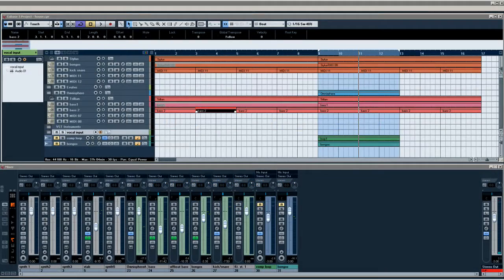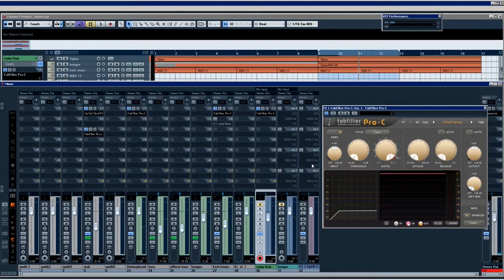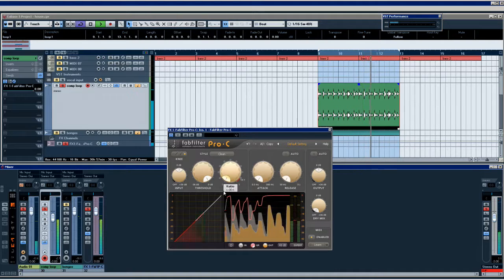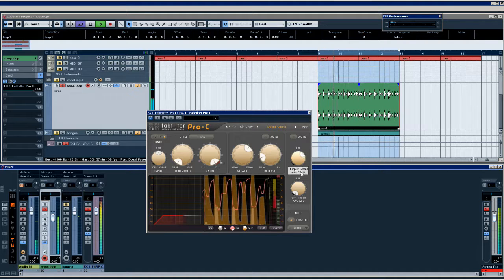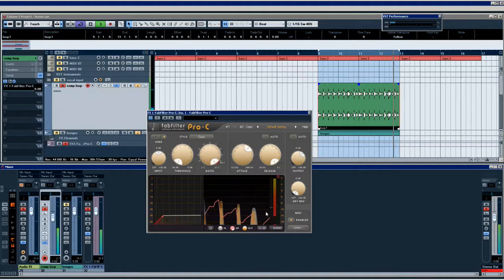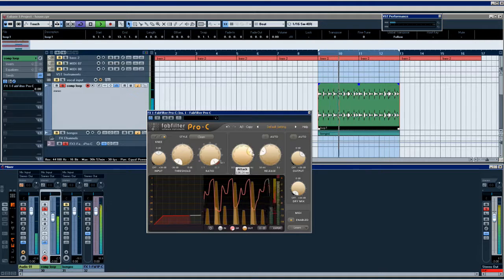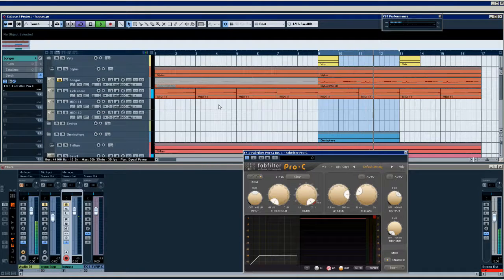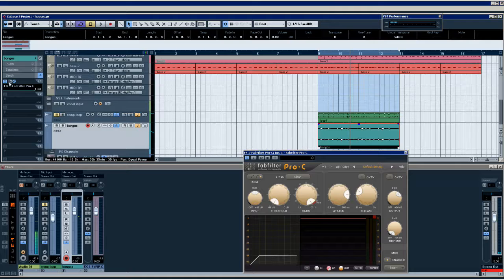Parallel Compression 2